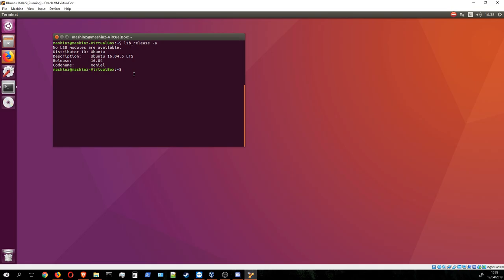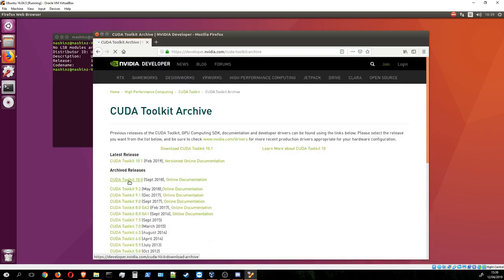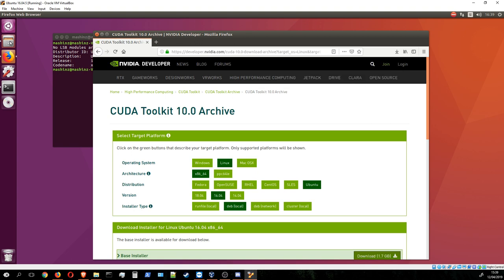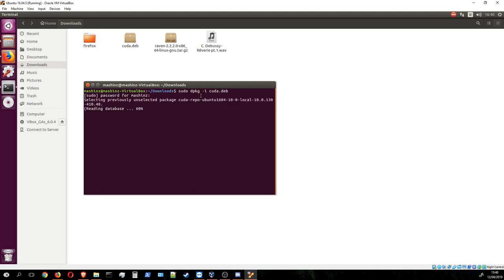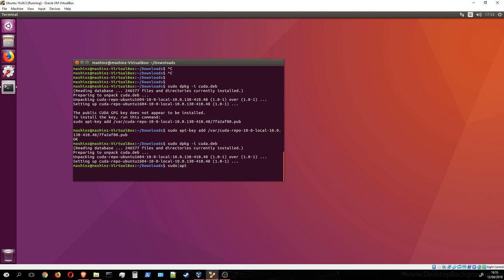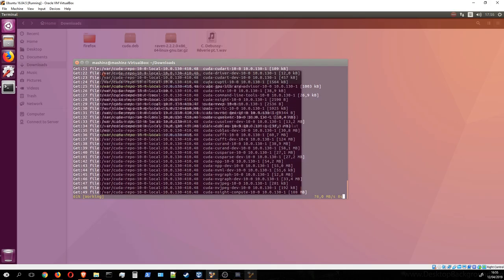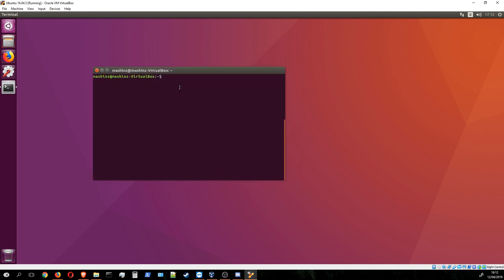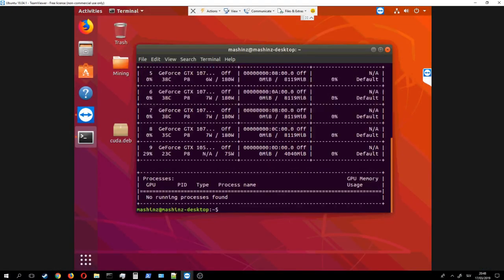Installing Nvidia drivers and CUDA Toolkit on Linux Ubuntu for Mining - Easy and Fast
Installing Nvidia drivers (410.48) and cuda toolkit (10.0) for Linux Ubuntu.
Notes:
Only install the latest CUDA version if you're sure the miner software supports it.
If you have problems with the display before even installing drivers, try a different ubuntu version.

sudo dpkg -i cuda.deb
*add key*
sudo apt-get update
sudo apt install cuda
*if problems:   sudo apt -f install*
sudo reboot now
sudo apt install nvidia-cuda-toolkit
sudo reboot now
nvidia-smi